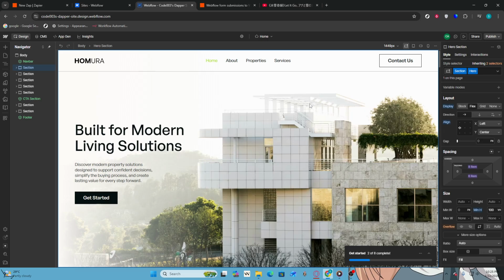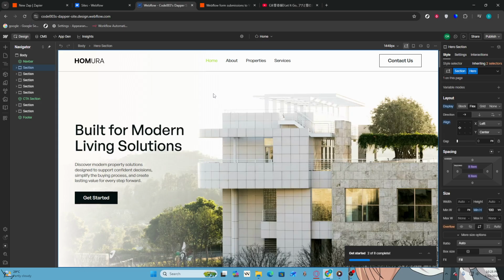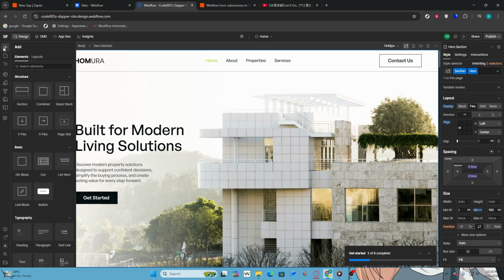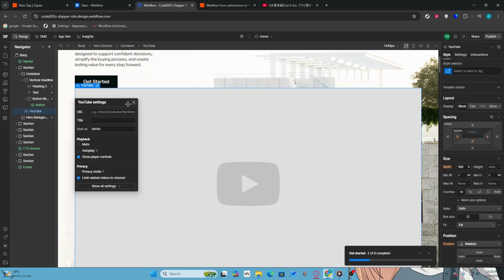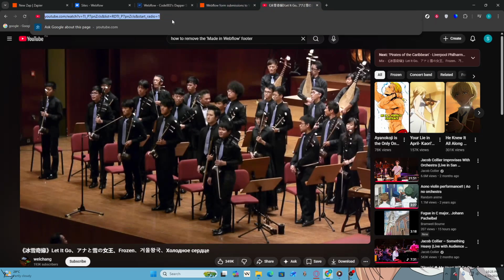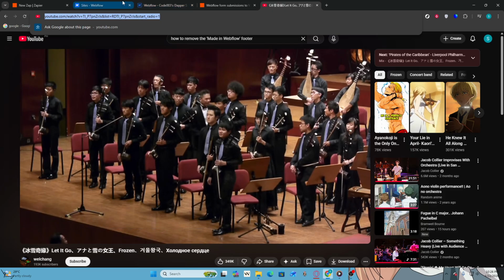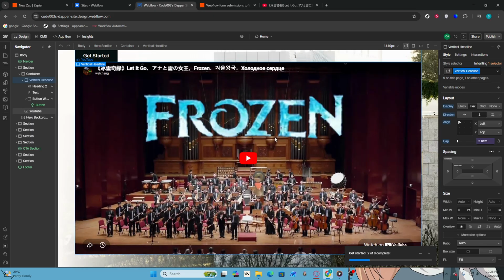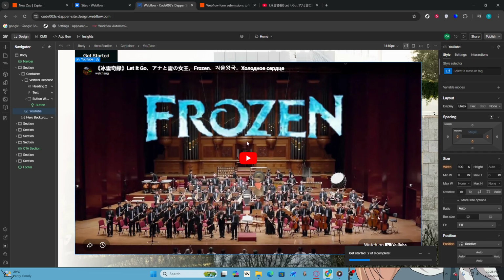How to add YouTube video to Webflow,[LATEST GUIDE]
In today's Video we cover,How to add YouTube video to Webflow.